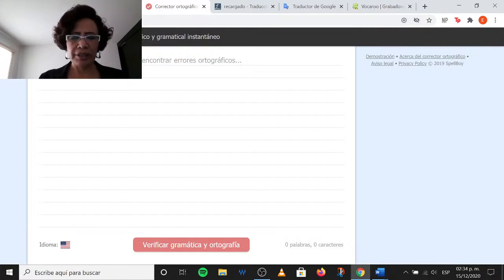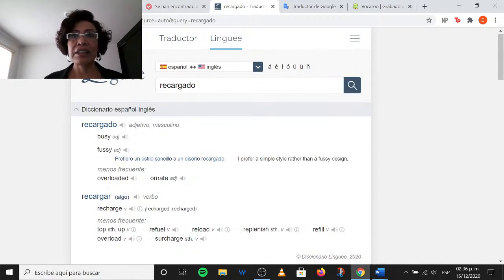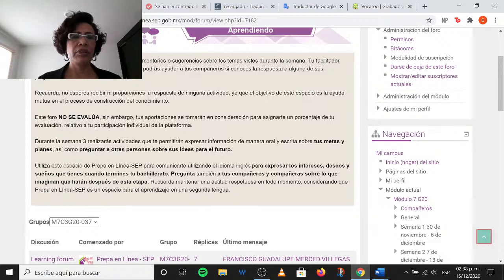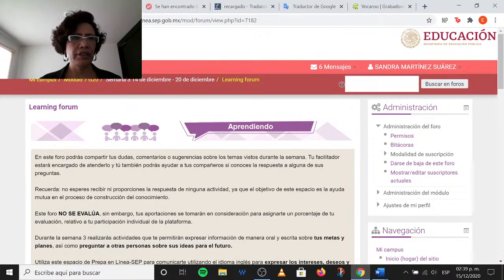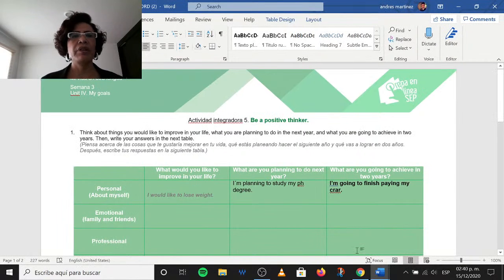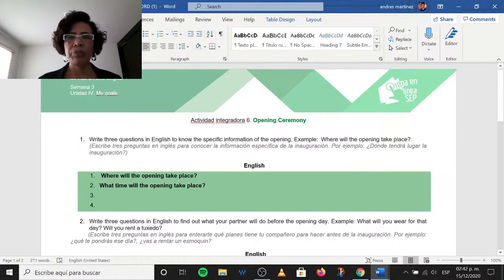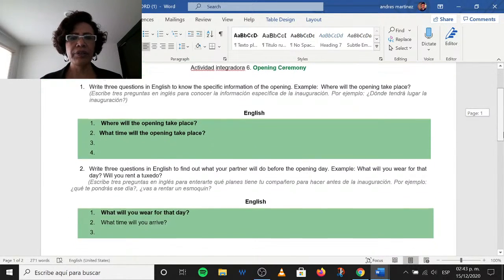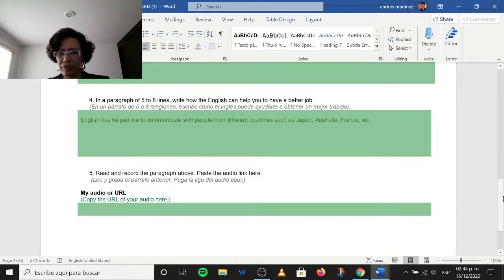Sesión síncrona 3 módulo 7, 15 de Diciembre 2020 grupo 08